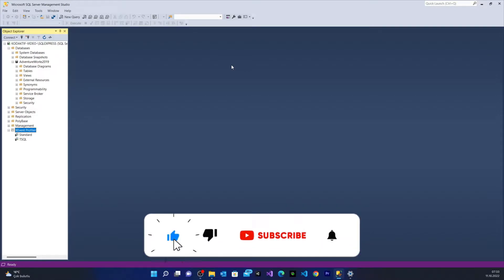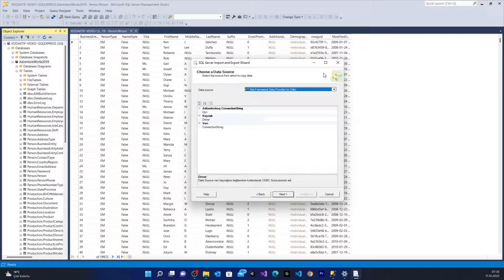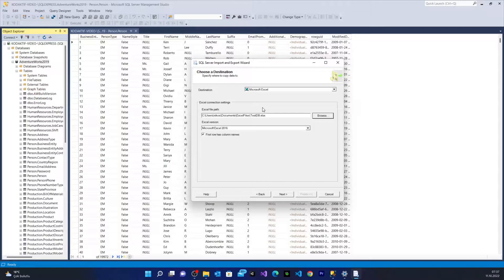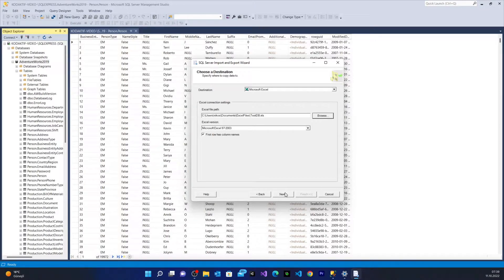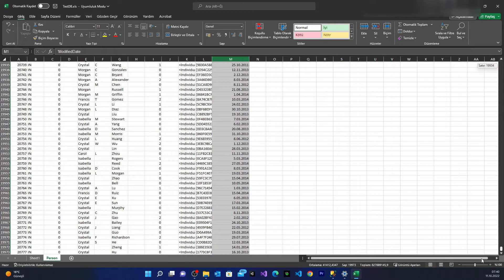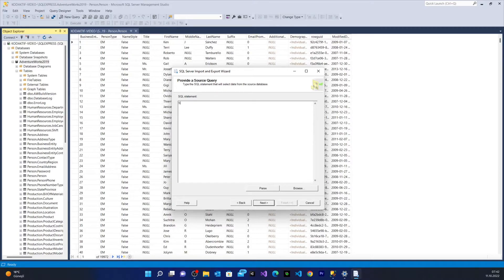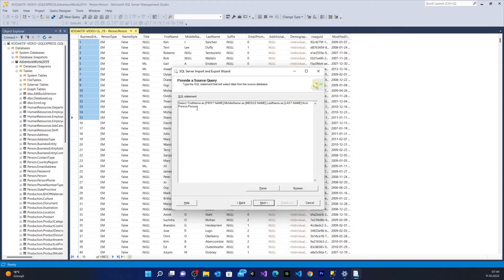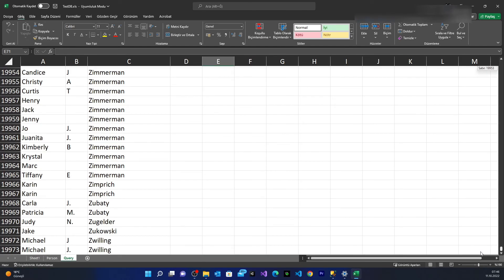How to Export Huge amount of Data from SQL to EXCEL Workbook